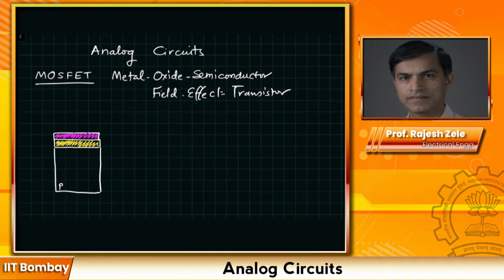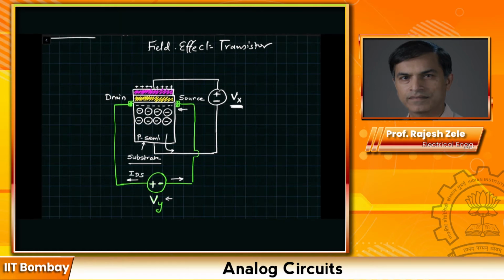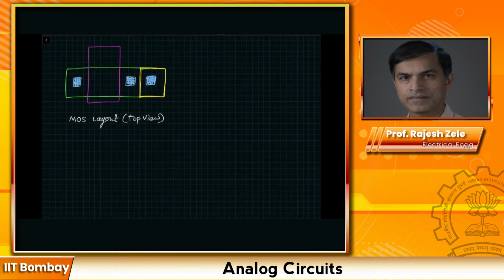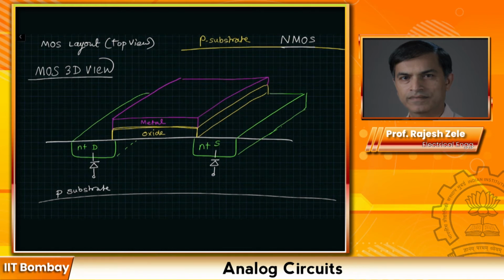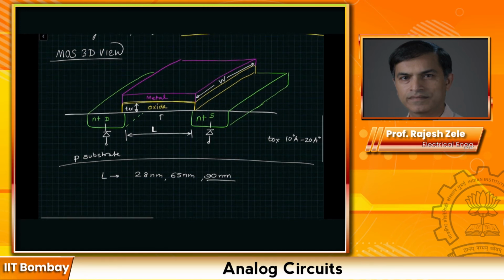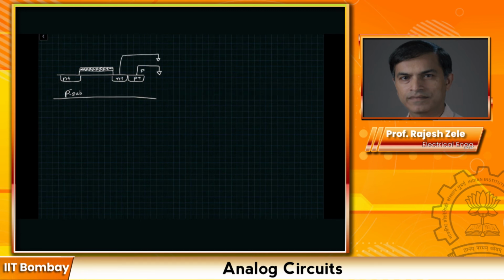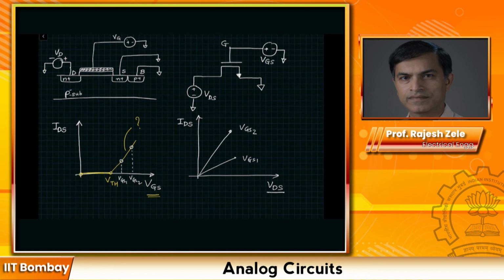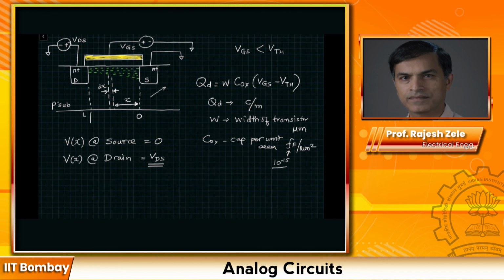MOS Devices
Subject:Electrical Engineering
Course:Analog Circuits